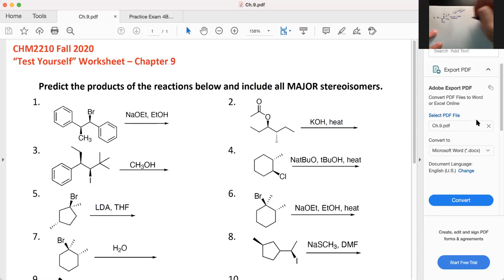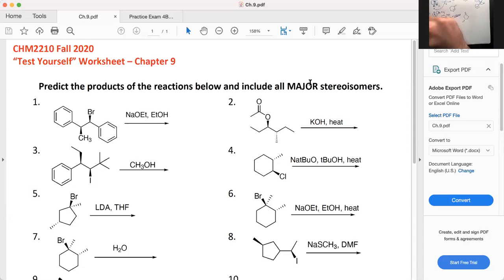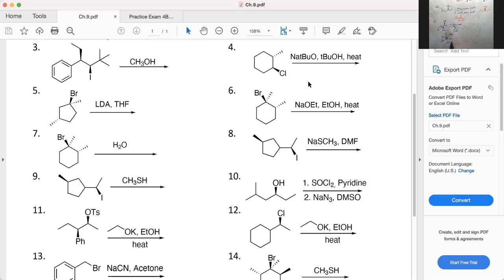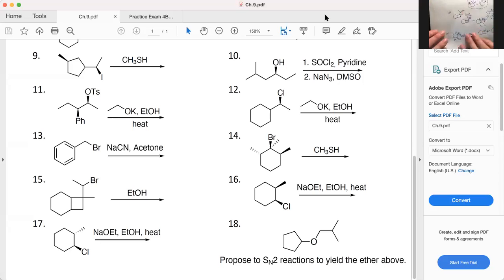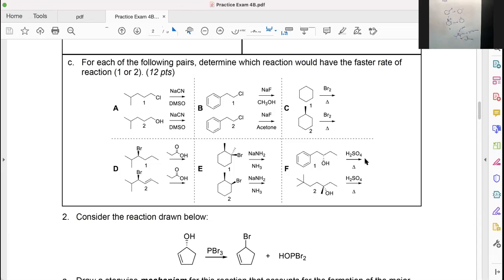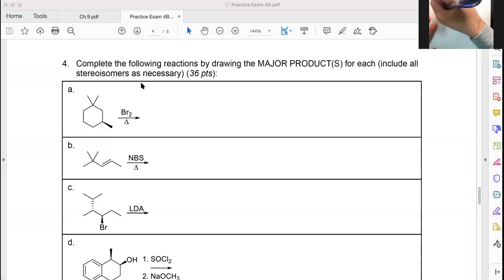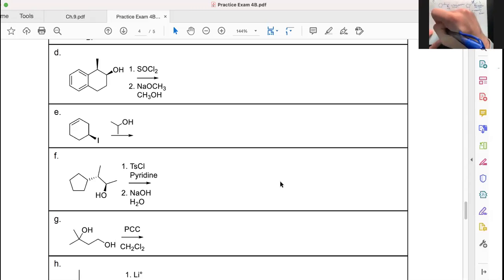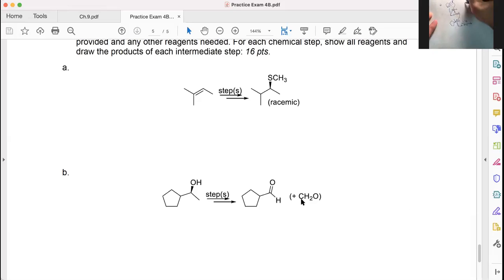CHM2210 Fall 2020 Exam 4 Review